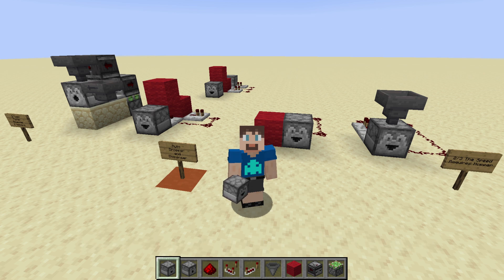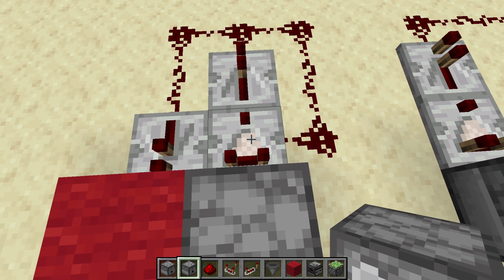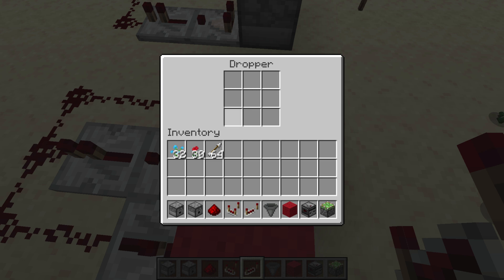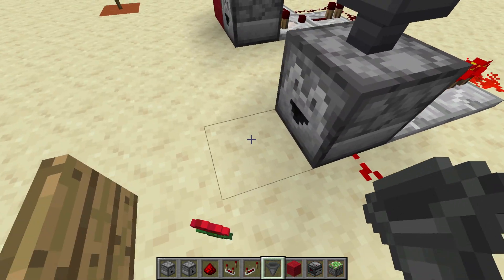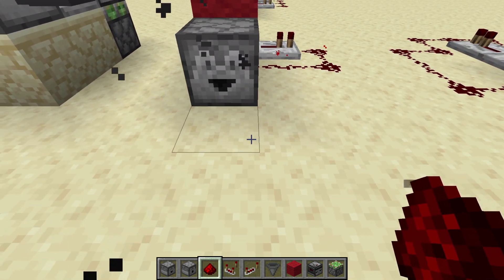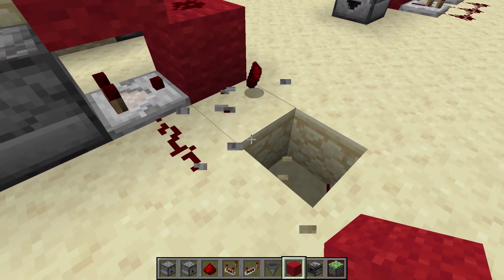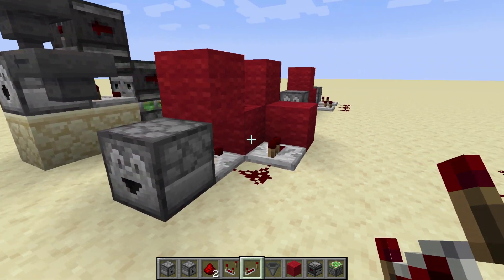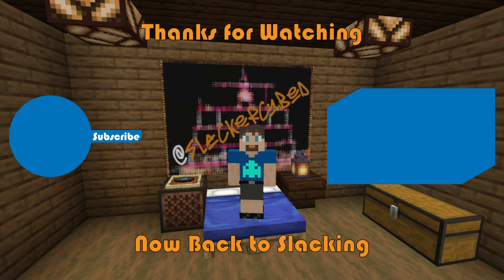Minecraft Automatic Droppers and Dispensers Explained (Java Edition)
In this more technical redstone tutorial, we’re going to look at a few different automatic dispenser and dropper designs. Then we’ll look at how they work and when to use them in your Minecraft survival redstone builds.

0:00 Intro
1:12 Standard Automatic Dropper
4:26 Bad/Slow Automatic Dropper
5:59 BUD Powered Automatic Dropper
8:40 Observer/Fast Automatic Dropper

Game Version: Minecraft Java Edition 1.14.4